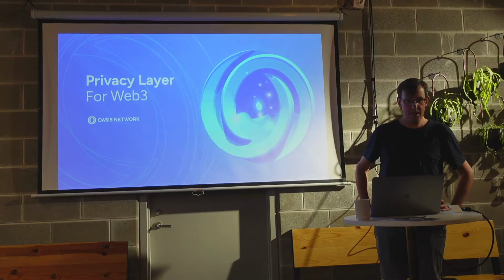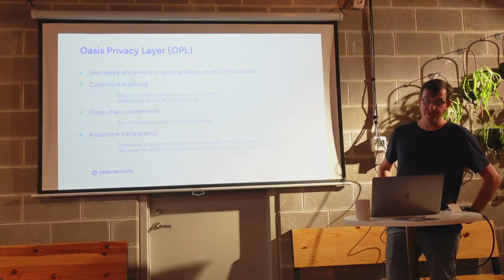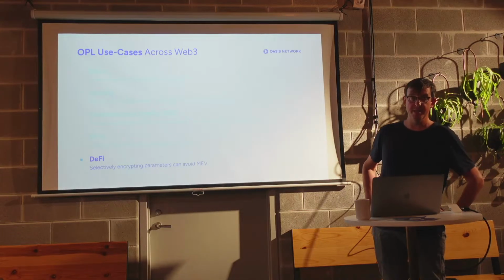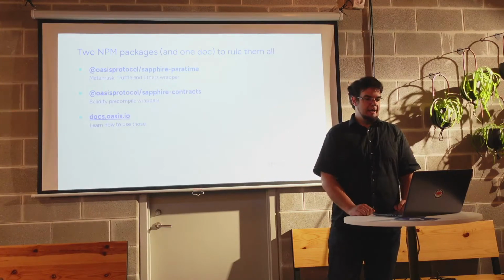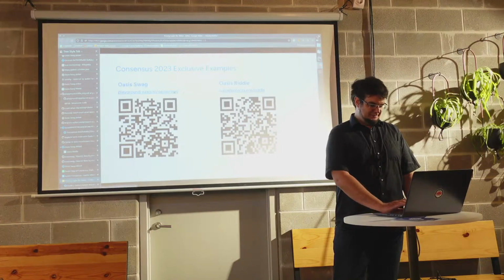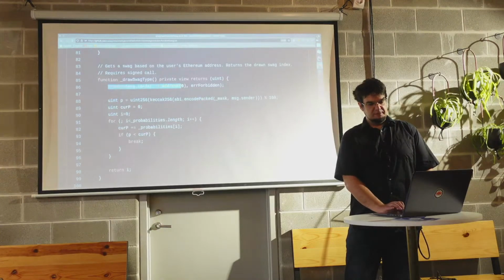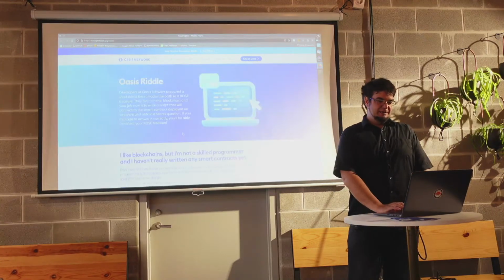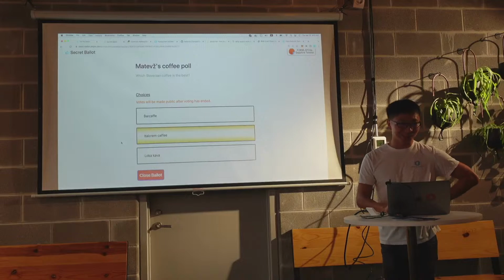Developer Breakfast — The Oasis Network at Consensus 2023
Join the Oasis team for a special breakfast attended by engineers and creators working to accelerate privacy across Web3! Consensus attendees will be enjoying a cup of coffee, a hearty breakfast, and learning everything they need to know about adding privacy to your dApps.